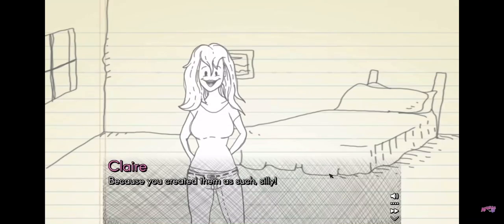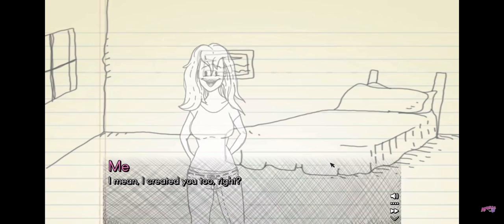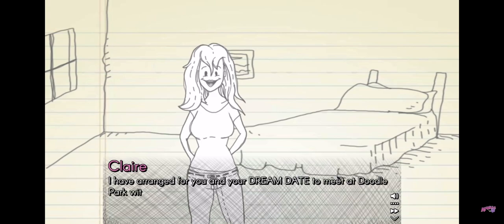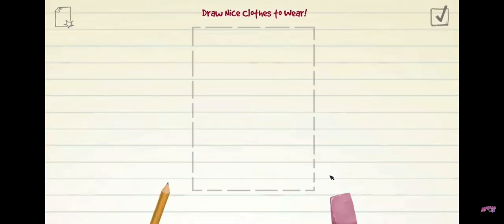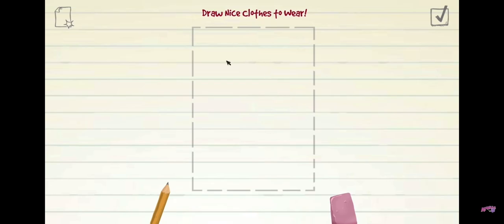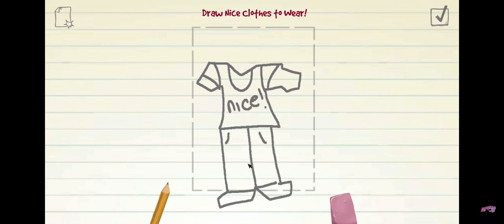Clarie insults Aphmau’s art